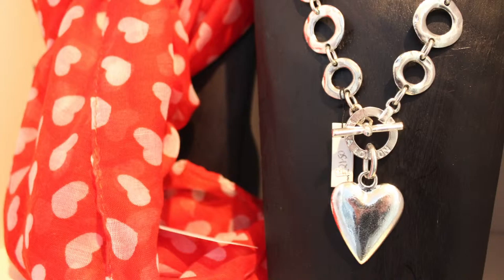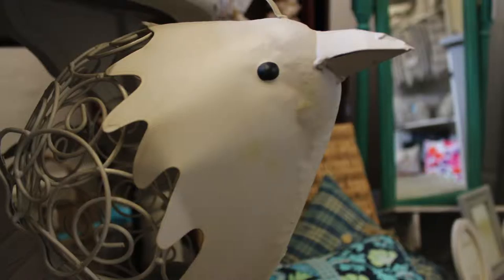Thingy Ma jigs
Jenny invites us into her beautiful shop on The Broadway,